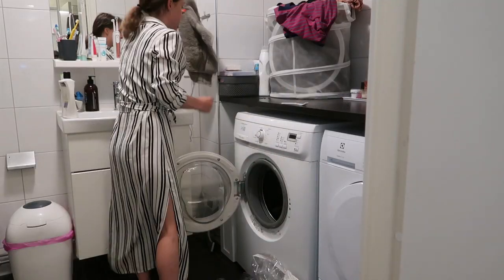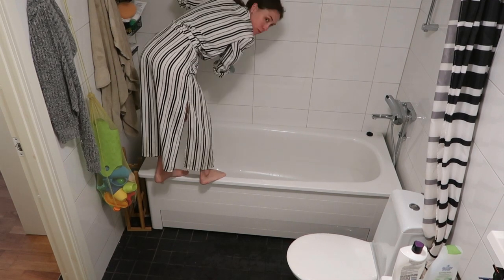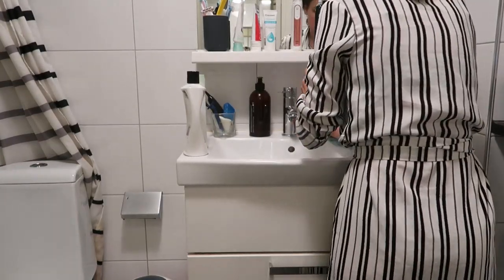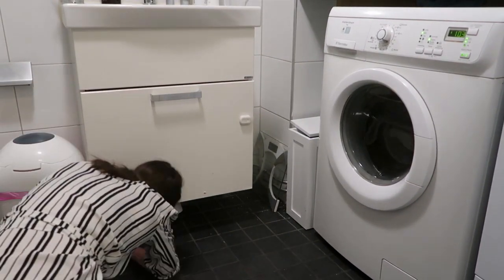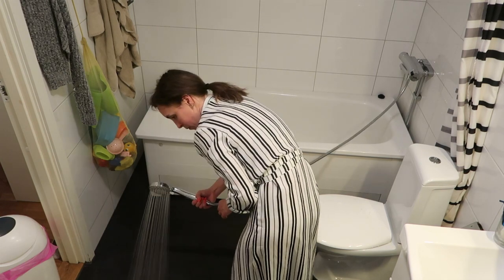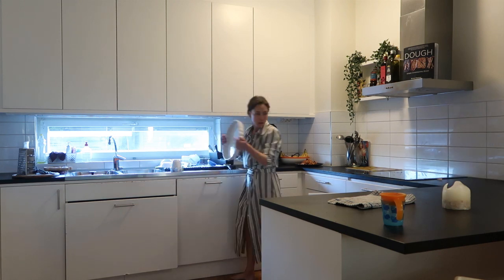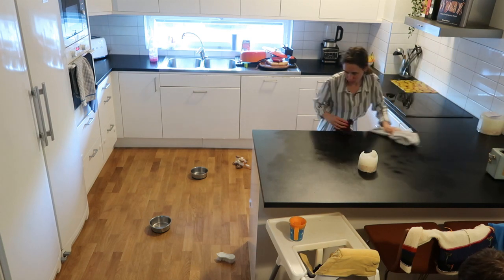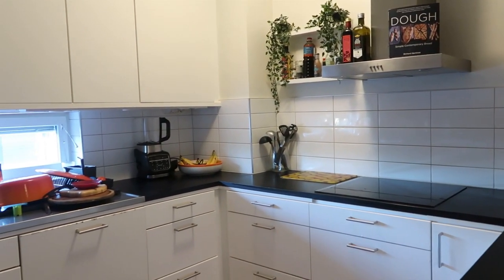Cleaning Motivation | Bathroom Deep Clean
Hey Guys

Please leave a comment about where you are watching from.

Products
CIF
Zoflora